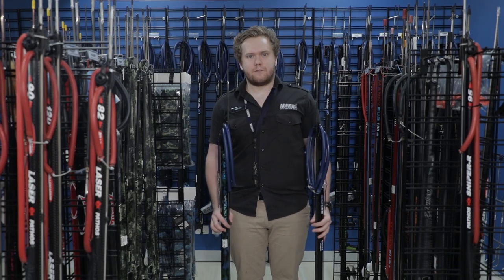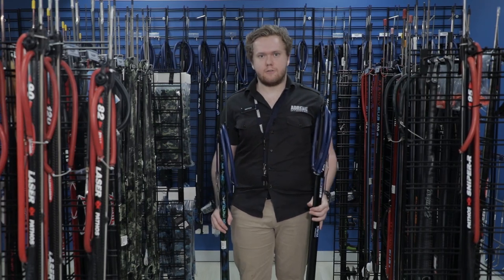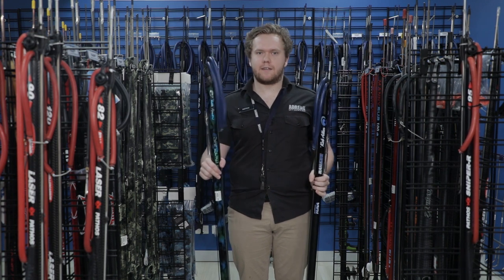Rob Allen Spearguns - Carbon vs Carbon Alloy Spearguns | ADRENO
Two popular spearguns in Rob Allen series include carbon & carbon allow spearguns. In this video, Mitch from Adreno Spearfishing Melbourne explains the differences between the two types of spearguns.

Rob Allen carbon spearguns are a lot lighter than carbon alloy spearguns. Since Rob Allen carbon spearguns are lighter than carbon alloy spearguns, it’s a lot easier to maneuver and track fish in the water, especially with longer spearguns. Another main difference is that carbon spearguns are much stronger than carbon alloy spearguns, and experience less barrel flex which is a huge advantage.